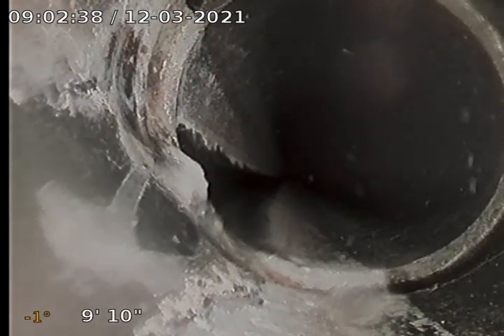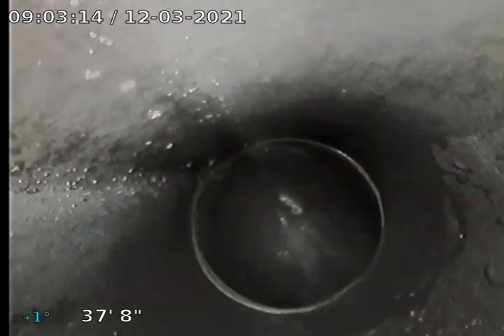13652 W Greenview Drive